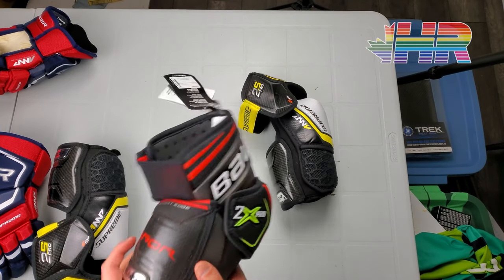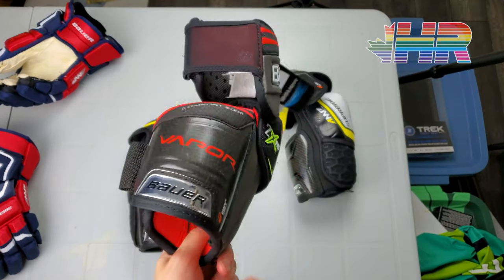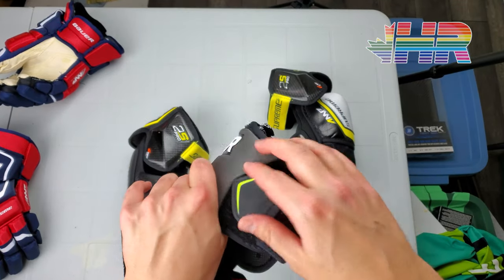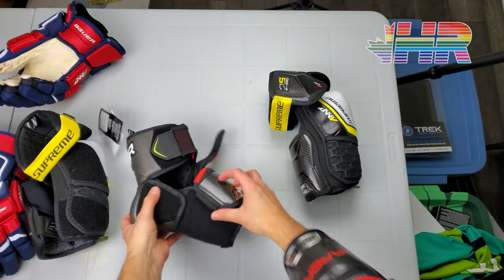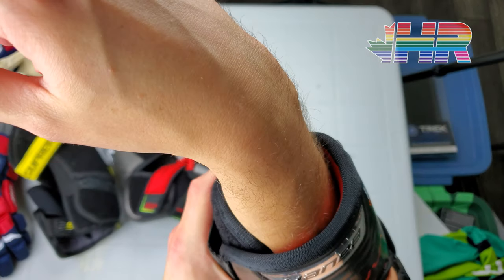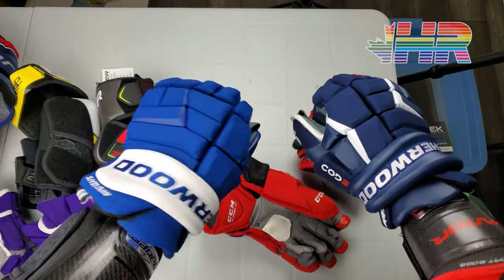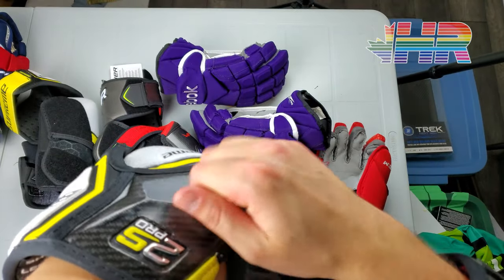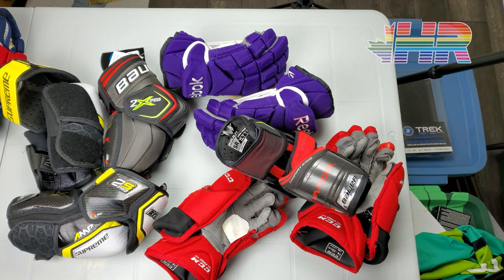Finally replacing my CCMs? Bauer Vapor 2X Pro hockey elbow pads Snap Shot review